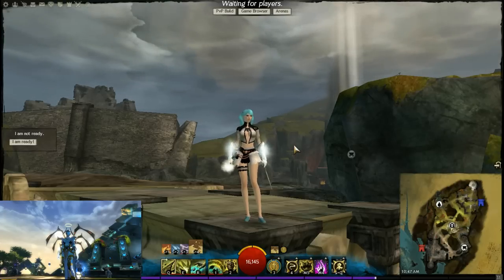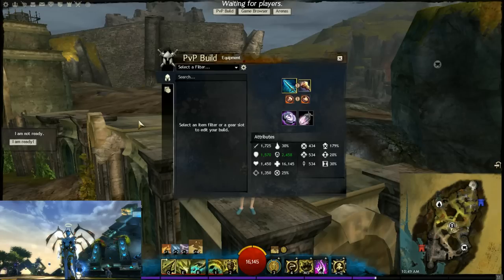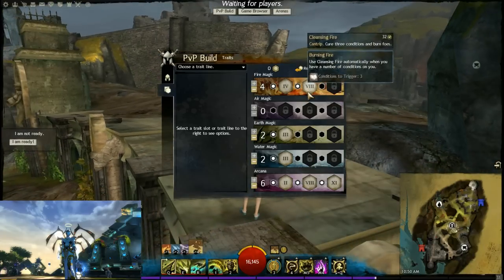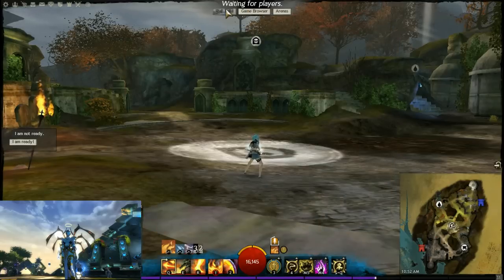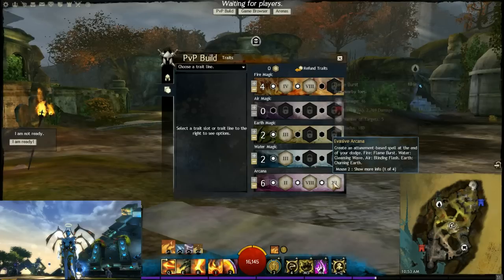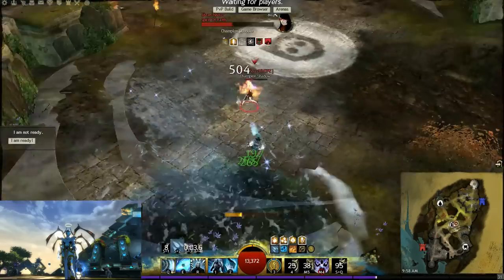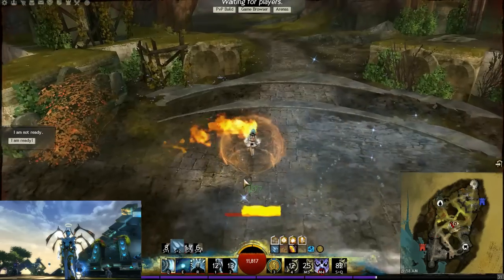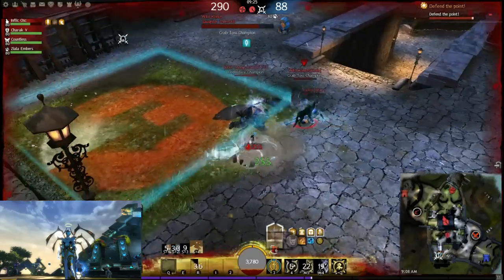Cryokenesis Spvp Celestial Build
This is a celestial Spvp build designed to optimize sustain and total damage output.